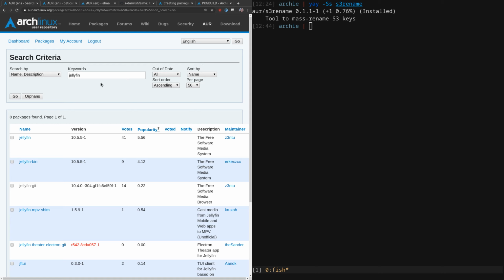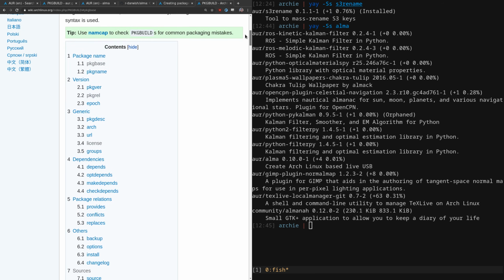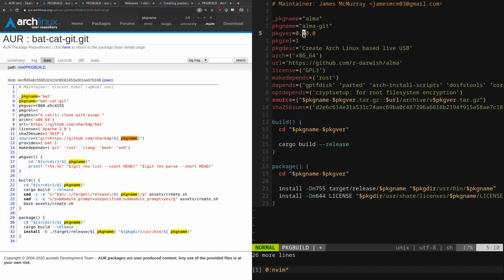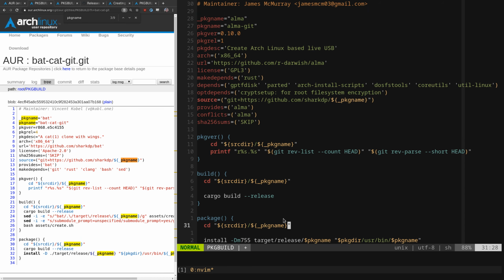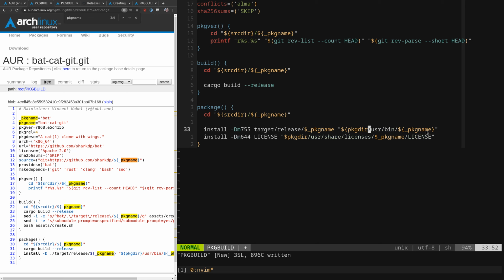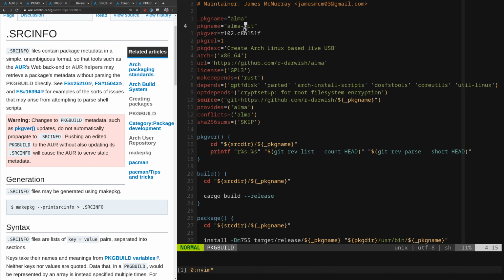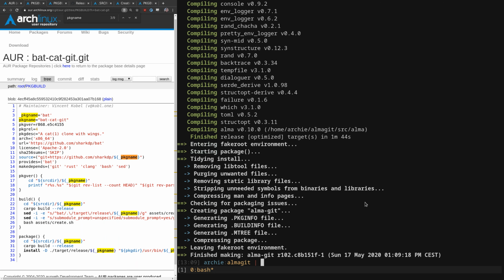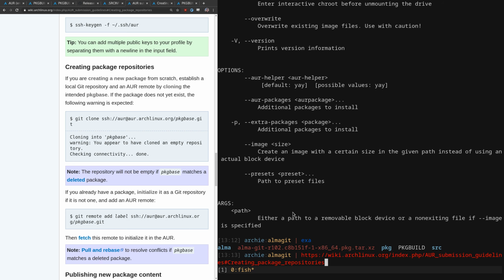Creating an AUR package (alma-git)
In this video we create and submit an AUR package: alma-git

This is a package of the ALMA tool, compiling from the latest state of the git repository